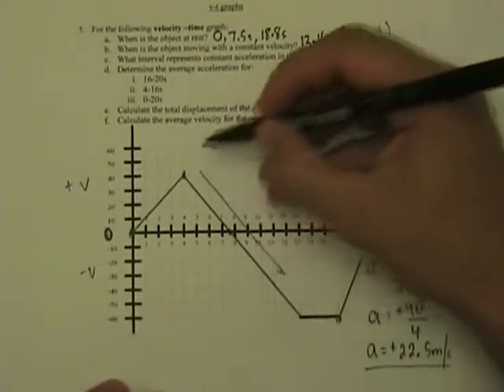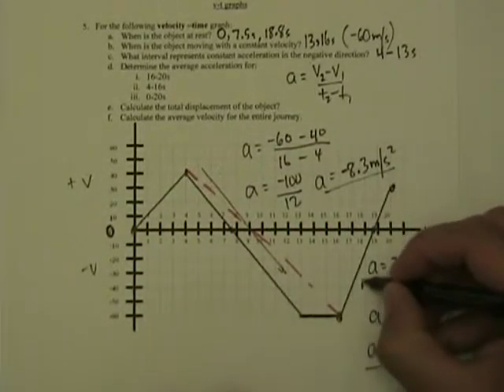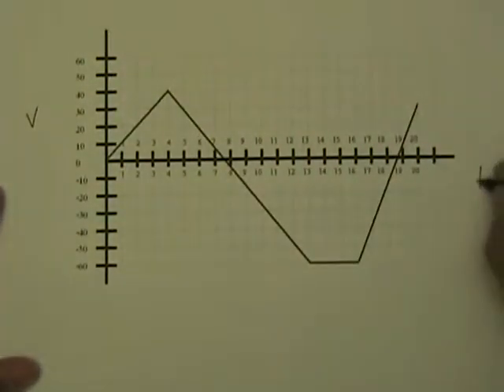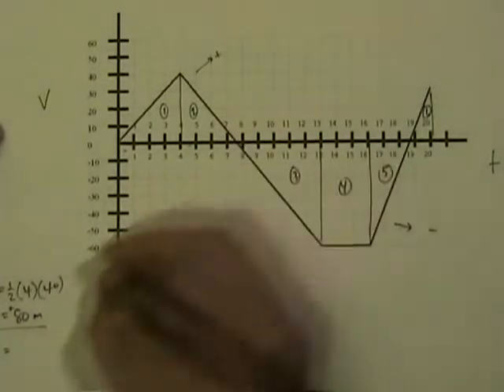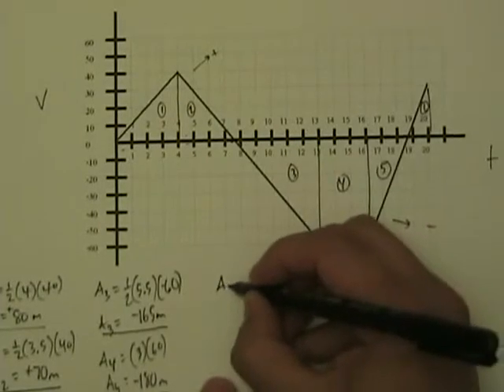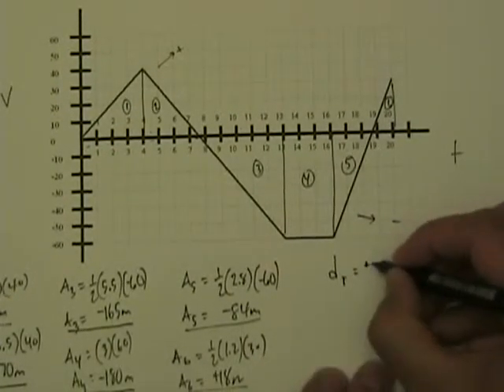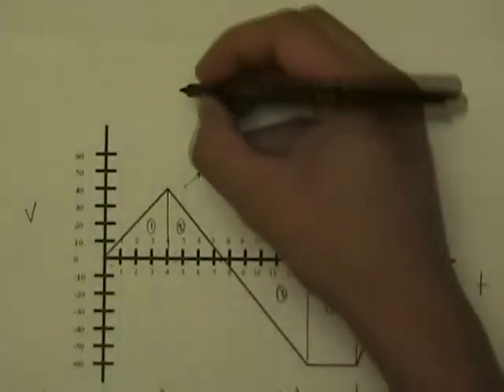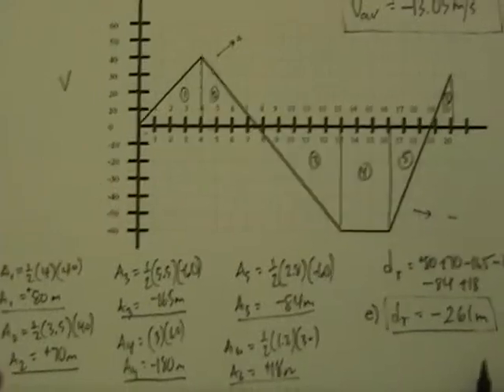5 velocity time graph